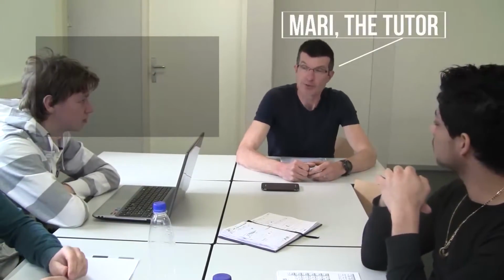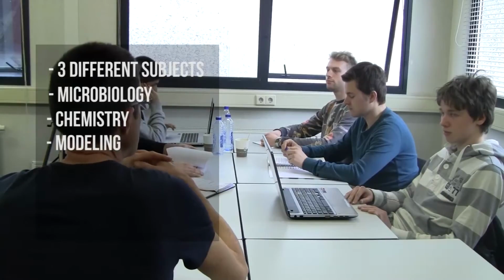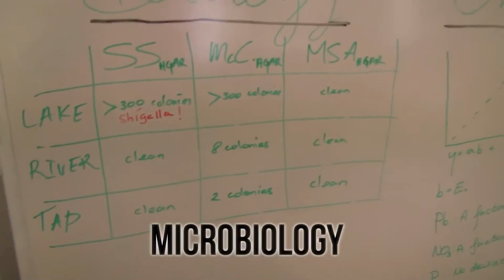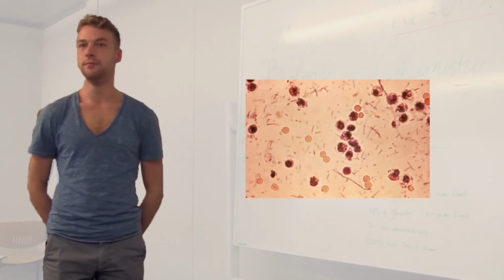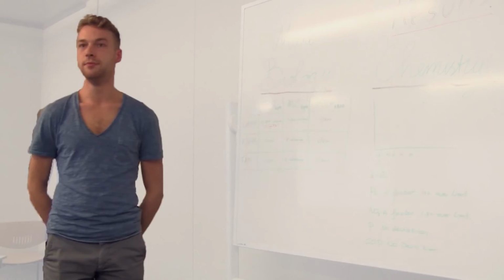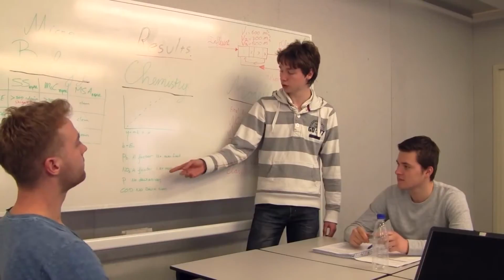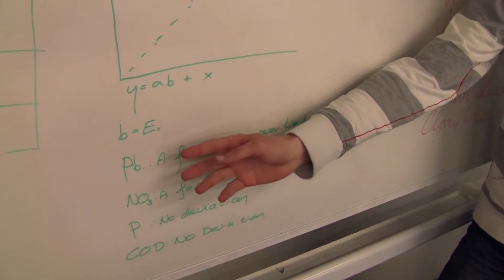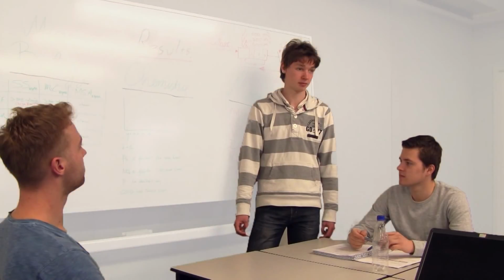Project Water Quality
To give an example of the project work done here at Avans, one of our students made a video on the project Soil Quality. Have a look and see how we prepare our students for the working field!